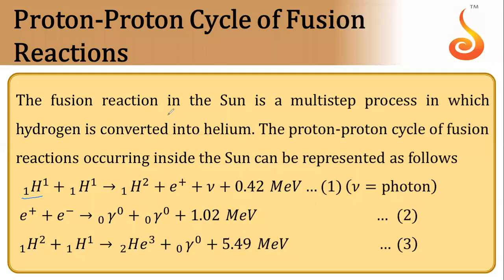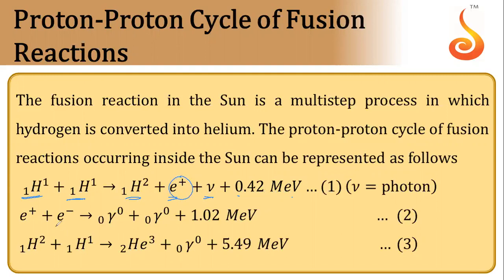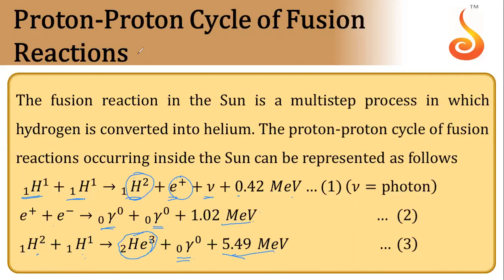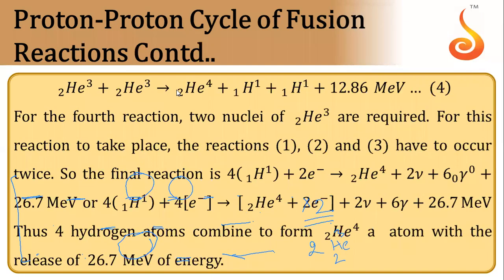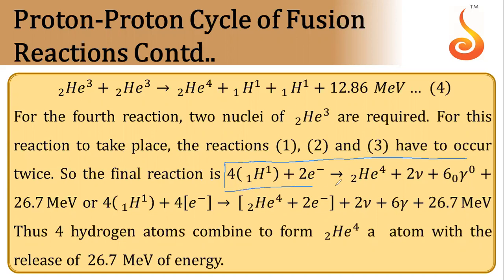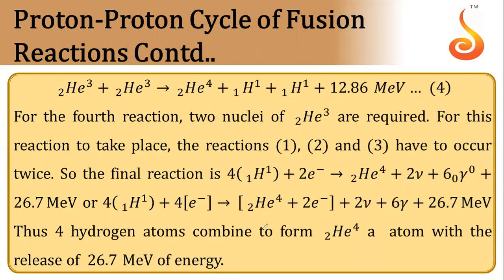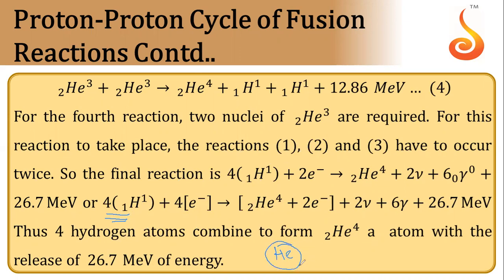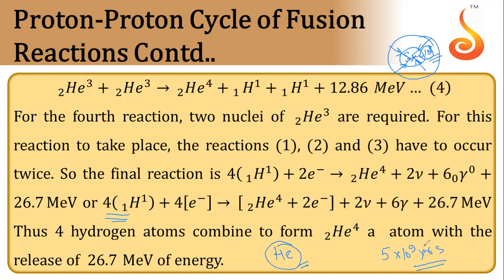PU 2 | KCET S1 | Physics | Atoms and Nuclei | Lecture 17 | Slide 06 | Proton Proton Cycle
Welcome to Concept Videos for KCET! This slide will explain Atoms and Nuclei. We will focus on  Proton Proton Cycle. We are sure you will have an effective learning experience.